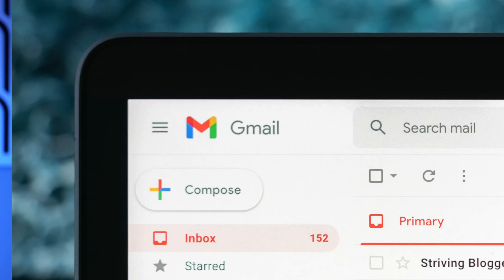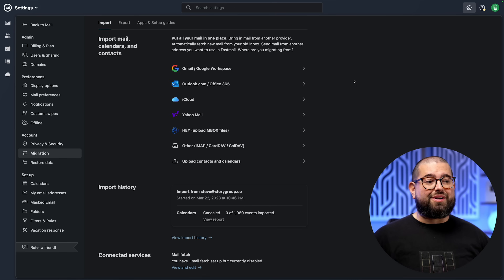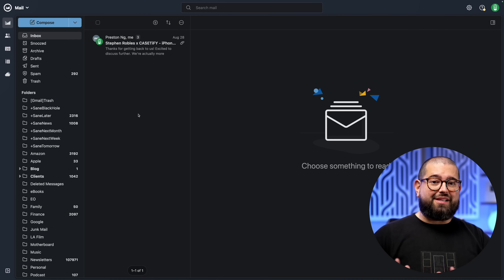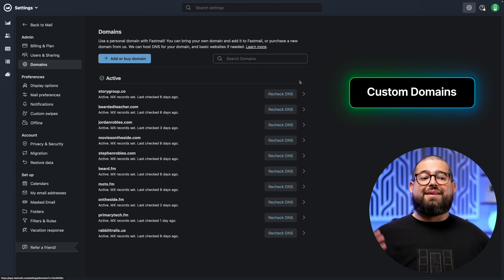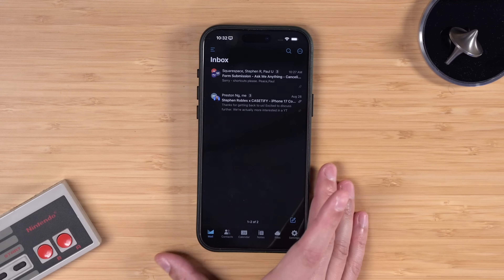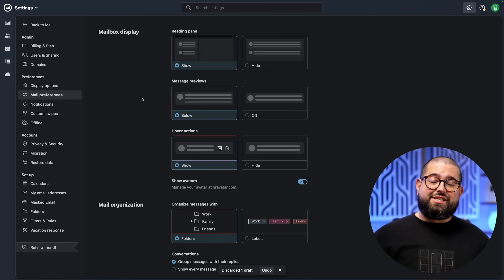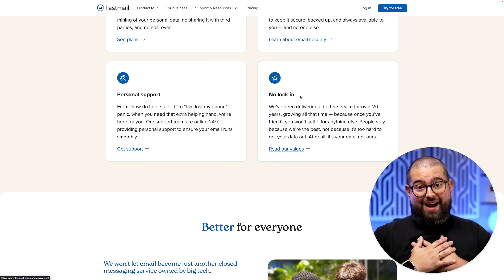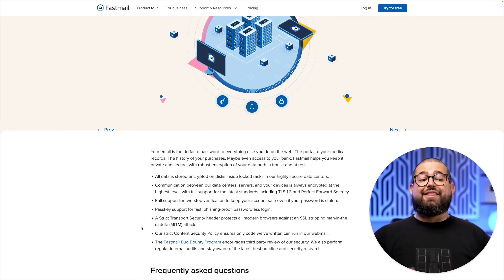Why I Switched from Gmail to Fastmail and Never Looked Back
Eight years ago I was tired of price hikes and privacy concerns with Gmail, so I switched to Fastmail and loved it ever since. I’ll walk you through why Fastmail beats Google Workspace, how easy it is to migrate, and the powerful features that keep me hooked almost a decade later.

Chapters ➡

00:00 Introduction
01:47 Migrating from Gmail
02:20 Email Rules and Filtering
03:22 Custom Domains
03:48 Masked Email
05:11 More Mail Features
05:52 Calendars, Notes, Files
06:56 Fastmail + SaneBox
07:47 Privacy and Security